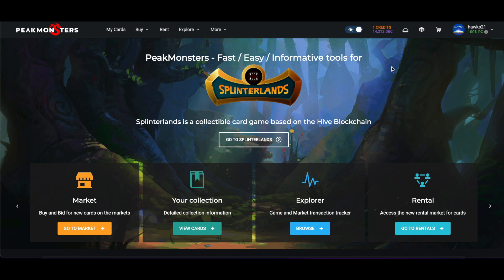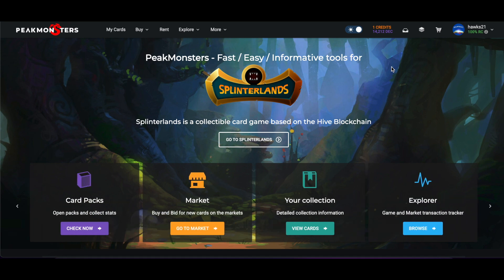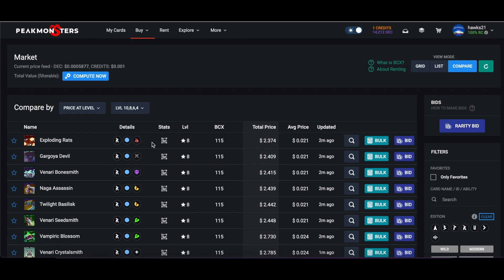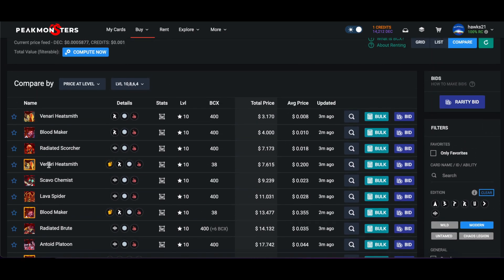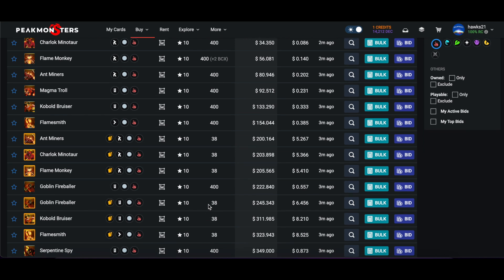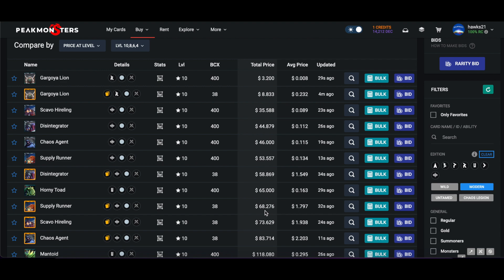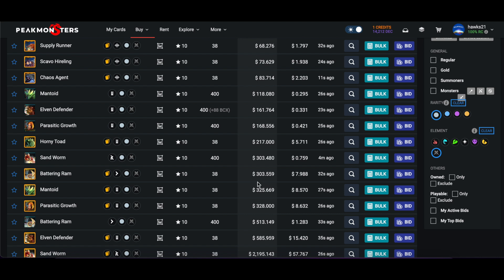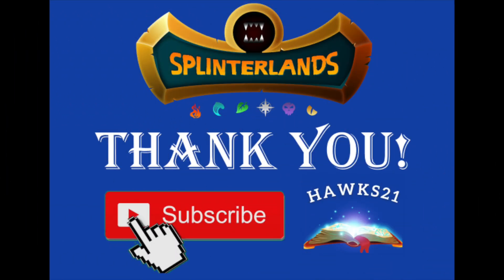Using PeakMonsters To Find Cheap Gold Foils | SPLINTERLANDS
I recently became aware of this tool on PeakMonsters and I am using it to find deals on Gold Foil cards! In this video I walk you through the process step-by-step!

IGN = Hawks21

Ethereum: 0x2Dd1E1087d1dB906E2f387A3AD90a6FB2ceeac37
Bitcoin: 33N1Lbx5RiU4xhNXPvFNN4M3ranarBP2a2